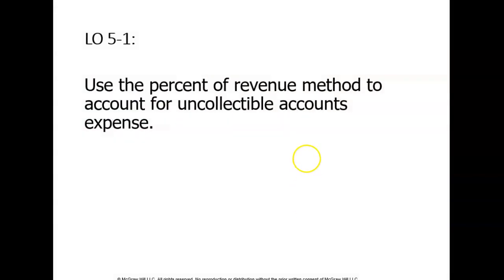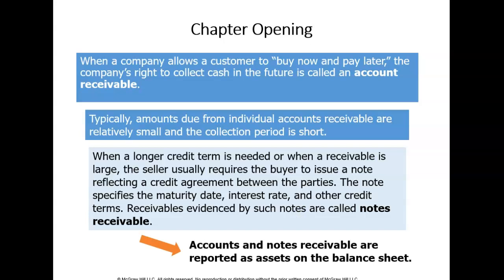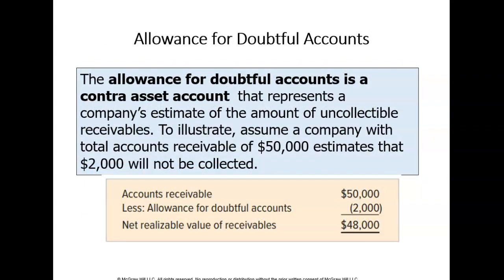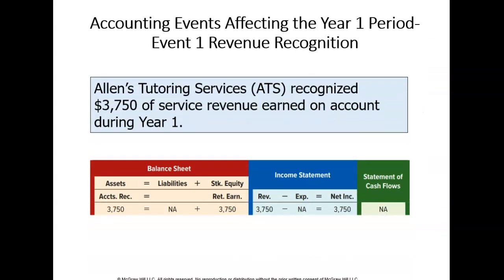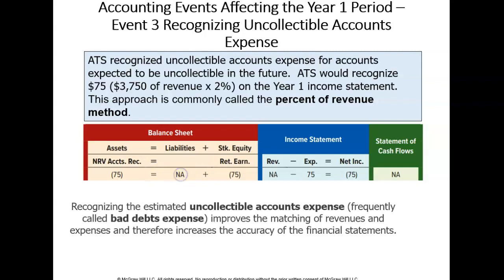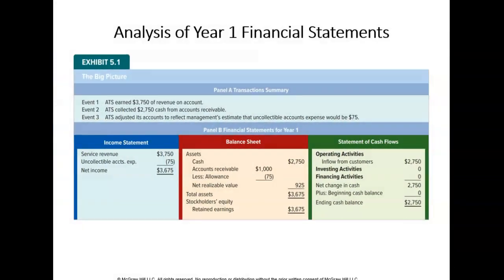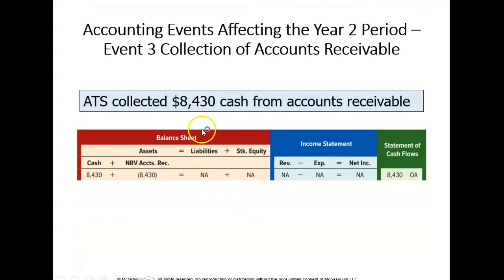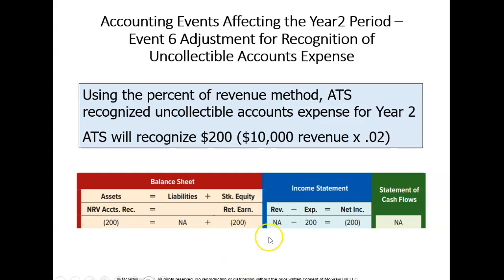Chapter 5 Lecture - ORLD 2500